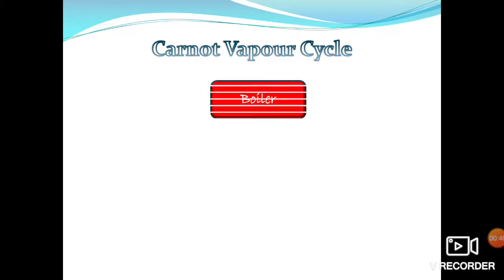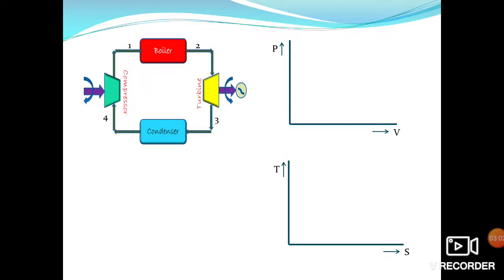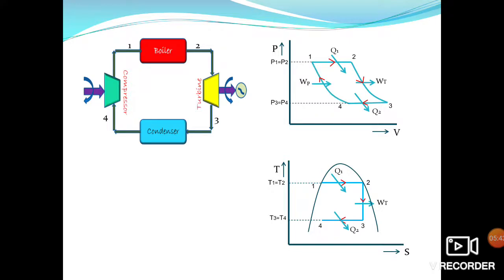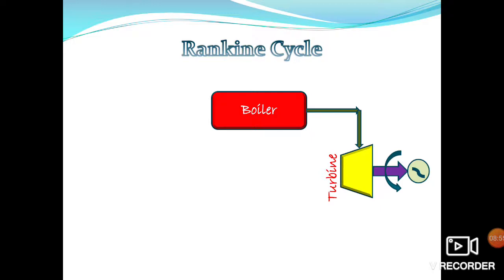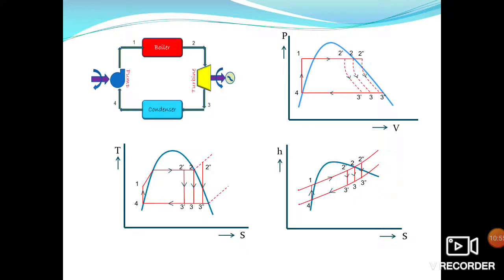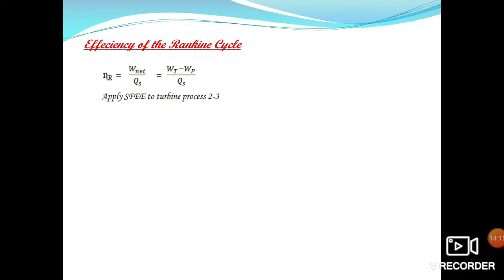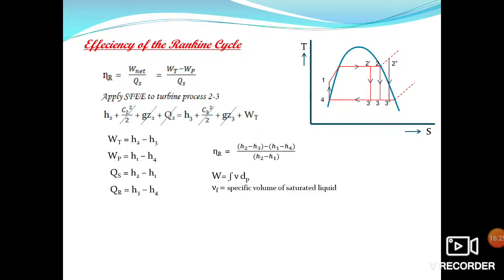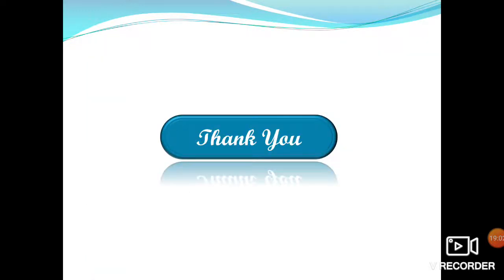Vapour Power Cycle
Carnot vapour cycle,  its p-V and T-s diagram, its efficiency,  Rankine cycle, its p-V, T-s and h-s diagram, comparison of carnot cycle and rankine cycle